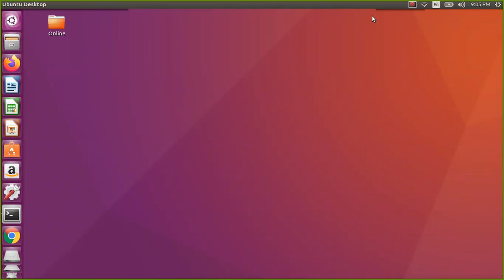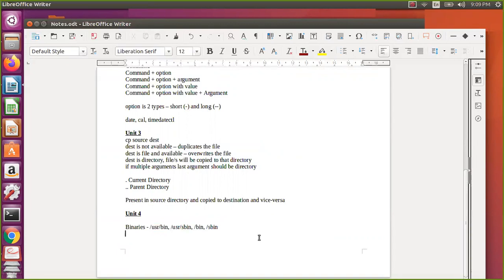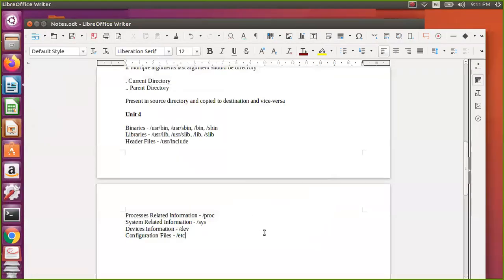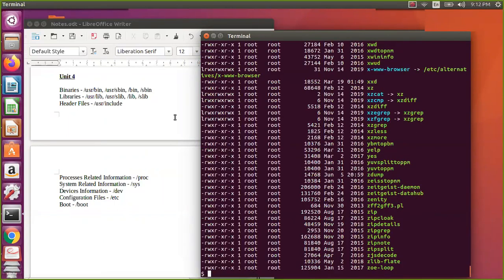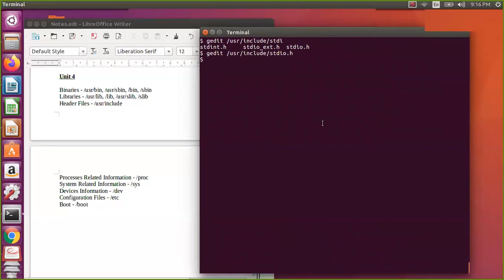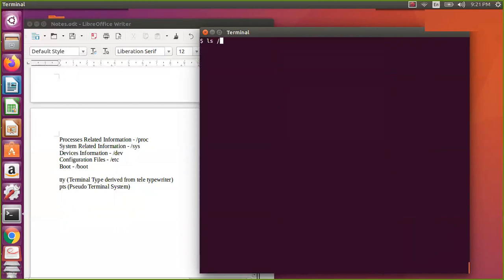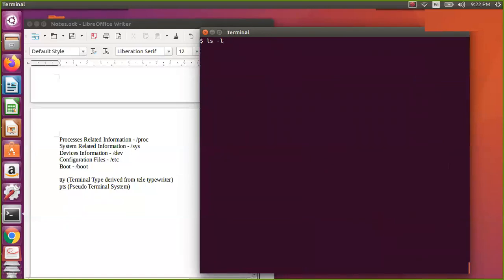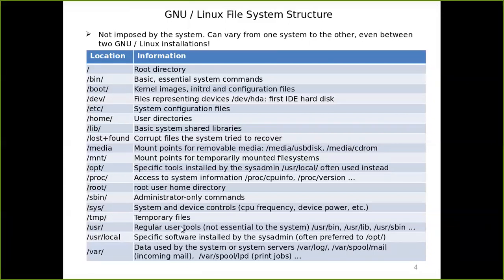Linux Basics | Unit 4 | Linux Directory Structure | Part 1 of 2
4. Linux Directory Structure
►  Working with the File System (Linux Directories) along with commands (which, whereis, whatis, file).
►  Meta Characters or wild-cards (*, ?).